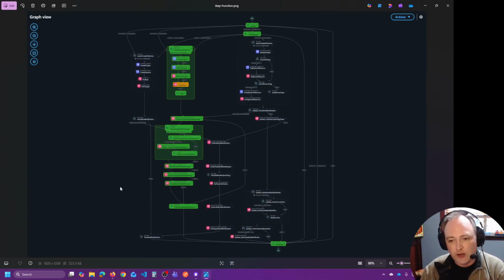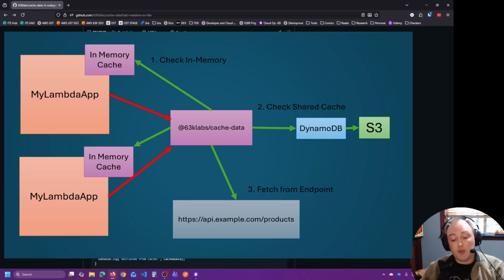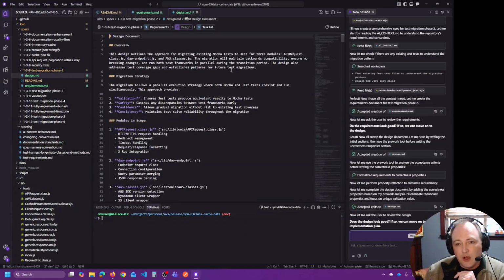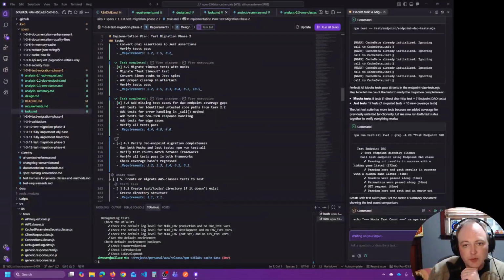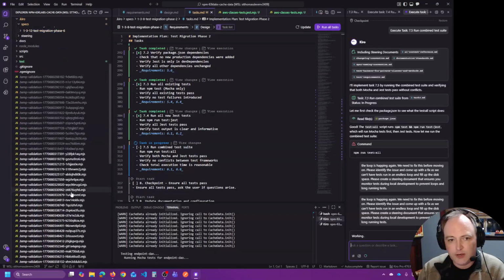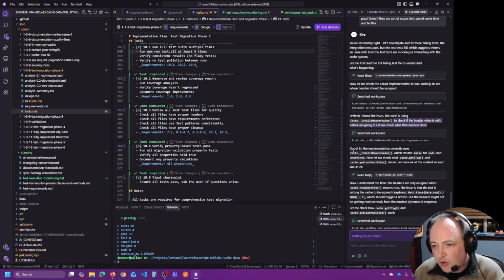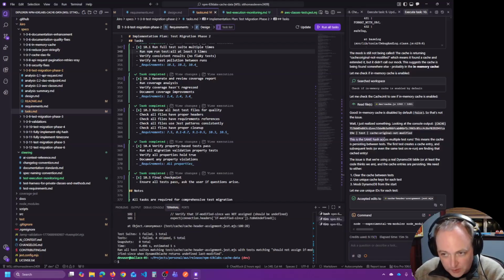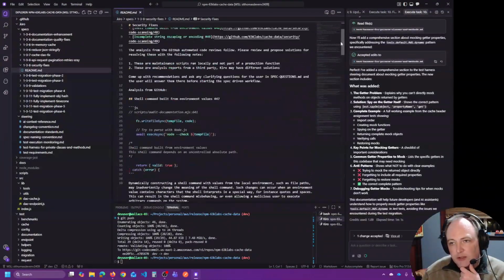02/09/26 - Updating Cache-Data Using Kiro Part 1 - Dev with Me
Dev with Me as I begin test migration from Mocha to Jest in the 63klabs/cache-data project using Kiro.

I go over my workflow with Kiro and explain the caching features of the 63klabs/cache-data NPM package I use in most of my development projects. This is Part 1 of the 1.3.8 release, which will also include a security enhancement and an APIRequest method feature update.

Learn how I use steering, prompt, and clarification documents to fine-tune my Kiro workflow.

Feel free to bump up the playback speed
Turn on closed captions
Jump to specific topics using the timestamps below
If the screen is blurry, make sure you're streaming at 1080 HD

00:00 Introduction
00:10 Review of a Step Function
03:08 Review of my Kiro workflow
06:20 My Kiro steering documents
09:40 My Kiro specs
12:10 63Klabs Cache-Data project overview
22:25 Overview of today's project
24:40 Today's Spec 1 - Test Migration
30:00 Review Kiro-generated requirements
33:40 Review of Kiro-generated Design
39:12 How I gather Specs
42:40 Review of Kiro-generated Tasks
44:35 Keep the kiro directory in your repo and why
47:10 Reviewing task completion
53:00 With Kiro, are you no longer a developer?
56:25 Importance of fundamentals
1:00:45 Unexpected error occurred
1:02:35 Approving commands
1:05:10 Checkpoints
1:06:12 Troubleshooting when things run amok
1:29:00 Continuing on with tasks
1:31:00 Investigating a test failure
1:39:50 Aha! - Making progress on the failure
1:43:00 Aha! - The human may need to step in
1:48:00 I step in to assist Kiro
2:01:40 Git Ignore and removing unnecessary documents
2:03:00 Final Checkpoint
2:15:30 Wrap-up - Getting ready for next Spec